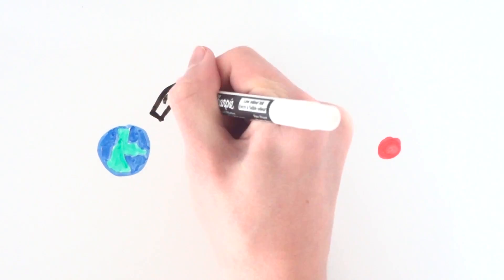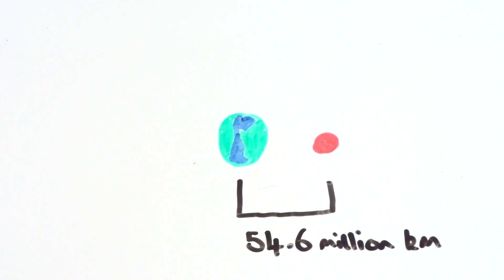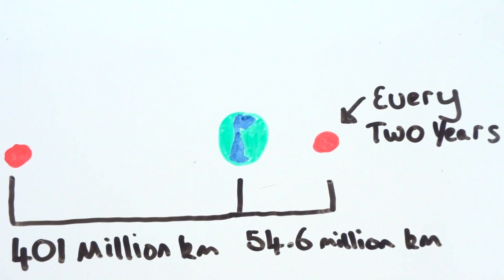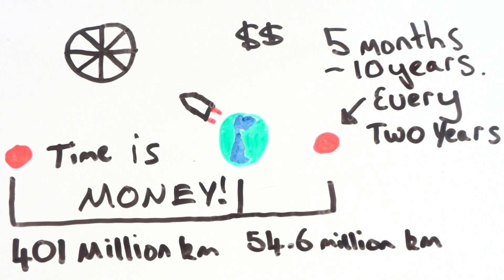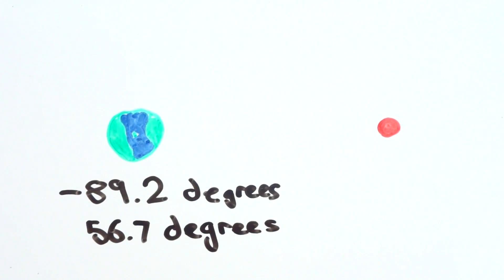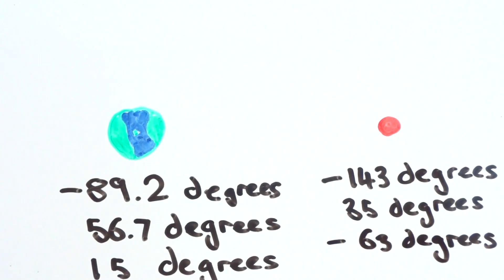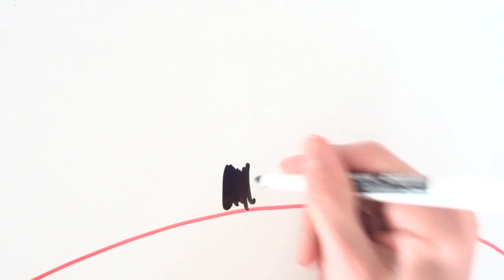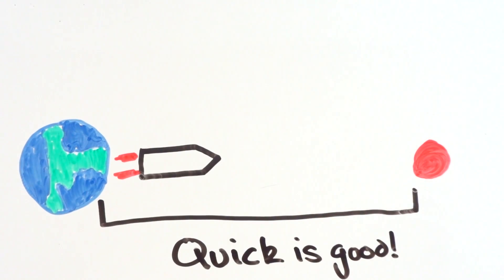How Hard Is It To Get To Mars? (Space Week)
You probably know that getting humans to Mars in on our radar, with missions planned in the next  two decades to get humans on Mars. How hard though is it to get to Mars?

Like all things in space, Mars is quite far away. At the closest point to earth, Mars is 54.6 million kilometres away, but at the most furthest point Mars can be 401 million kilometres away, that's a massive difference in closest and furthest away distances.

Science is awesome and understanding how things on earth and outside of earth work is a great knowledge to have. Join us to get great scientific videos which are easy to understand and will make you brighter!